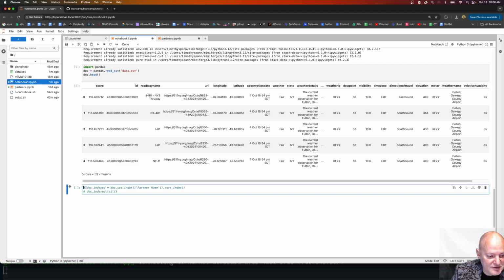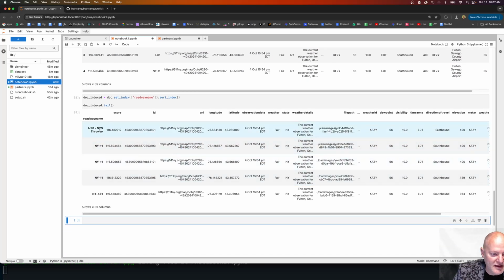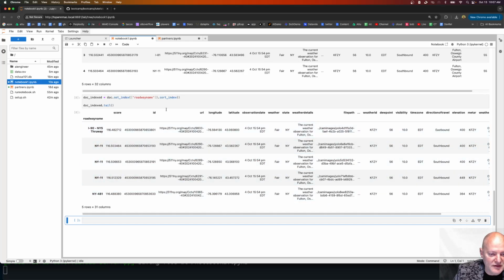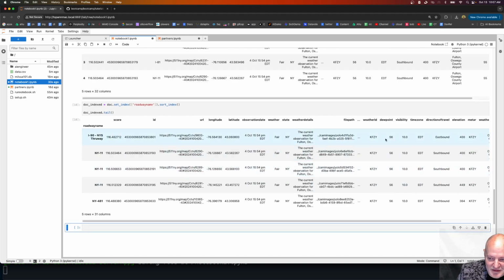Getting Started with Data Engineering and AI - Step 3 - CSV and Pandas